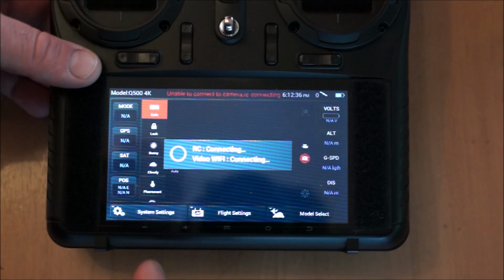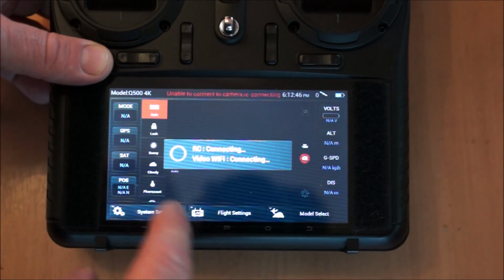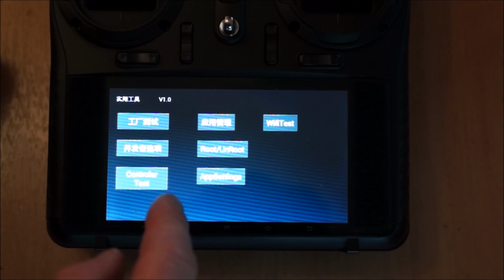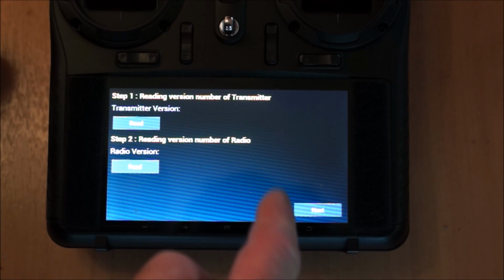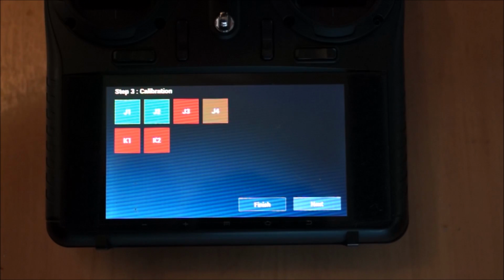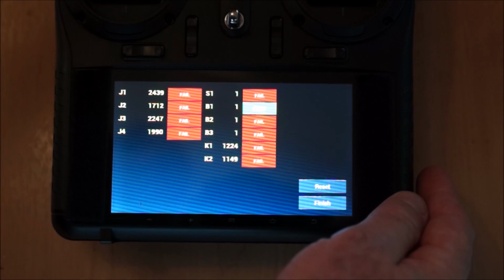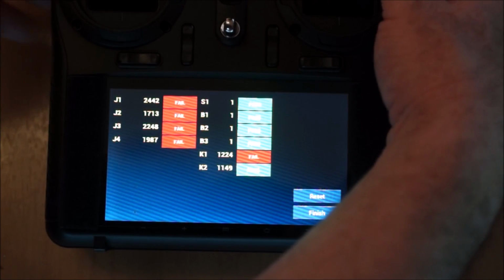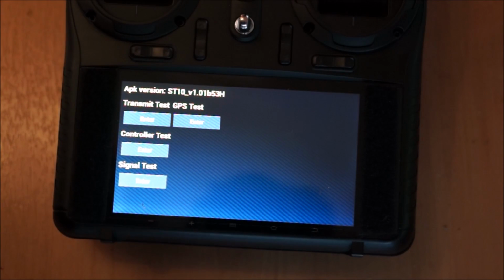Yuneec St10 Controller Calibration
This is a short video on how to calibrate your ST10 controller. Find the Android tab in the flight mode settings and tap until it changes screen, locate the Test controler button and scroll through the menus.